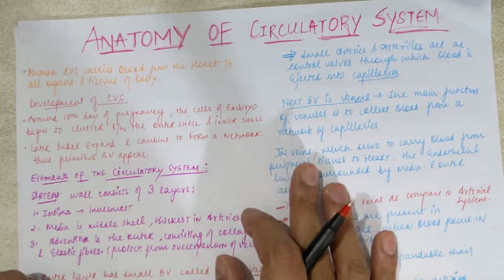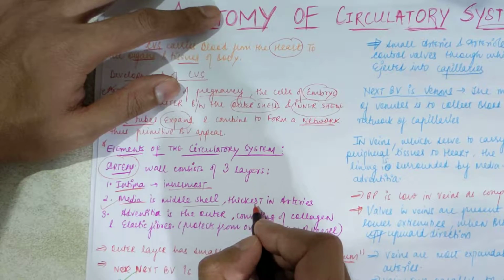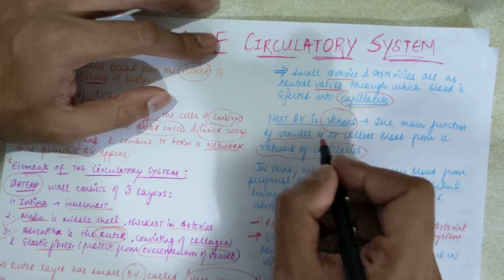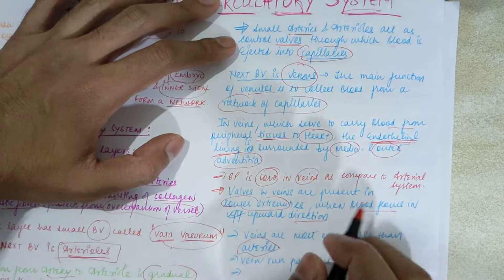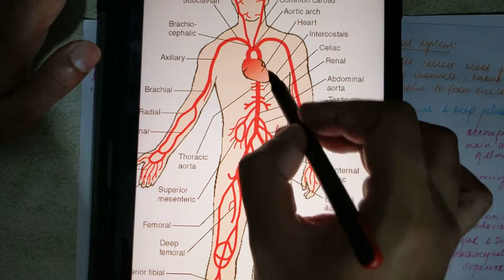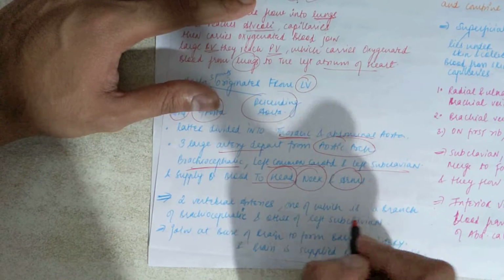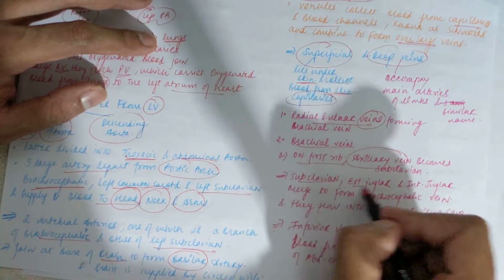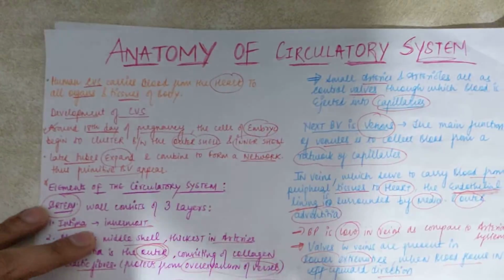Anatomy of the circulatory system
The human cardiovascular system carries blood from the heart to all organs and tissues of the body, delivering nutrients and oxygen to them, removing carbon dioxide and other waste products. This is the most important system that has a complex structure. However, to understand the processes occurring in the body, it is necessary to understand at least in general terms how it works. We will talk about this.
In the video: development of the cardiovascular system, elements of the circulatory system, anatomy of the arterial network, the human venous system, superior and inferior vena cava, capillaries.